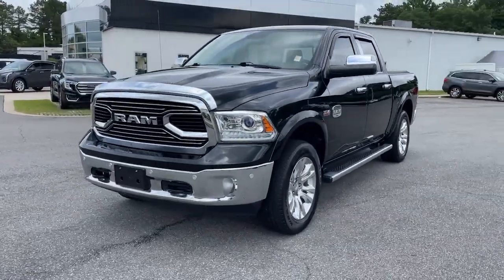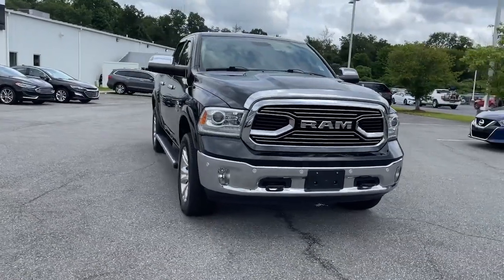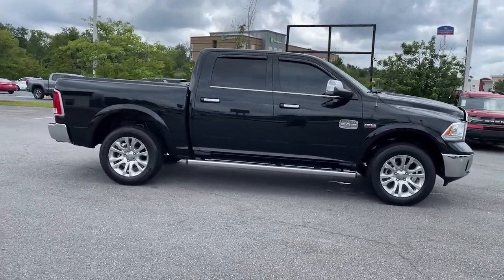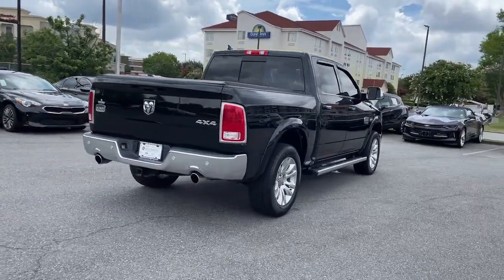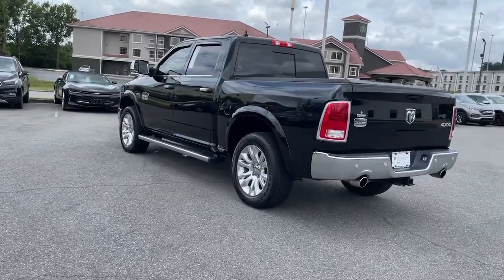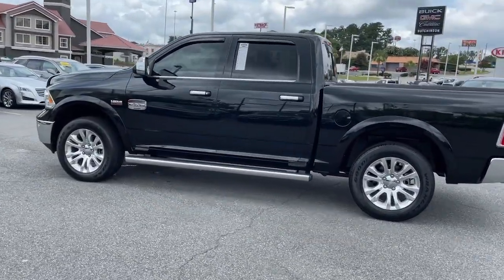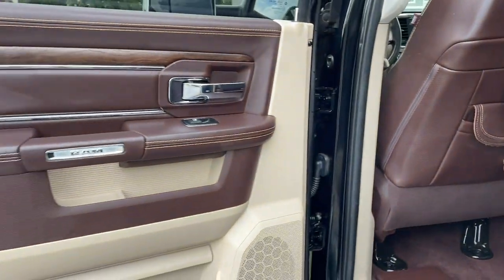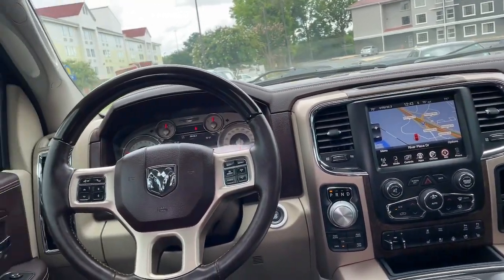2017 Ram 1500 Macon, Warner Robins, Perry, Thomaston, Dublin, GA HS689014K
Black Forest Green Pearlcoat Used 2017 Ram 1500 available in Macon, Georgia at Hutchinson Kia of Macon. Servicing the Warner Robins, Perry, Thomaston, Dublin, GA area.
2017 Ram 1500 Laramie Longhorn - Stock#: HS689014K - VIN#: 1C6RR7PT5HS689014

This vehicle includes the following features and options Protection Group Quick Order Package 26K Longhorn (Chrome Grille w/RAM Letters) Trailer Tow Mirrors & Brake Group (Class IV Receiver Hitch and Trailer Brake Control) 1 Yr. Trial (Registration Required) 10 Speakers 115V Auxiliary Power Outlet 20 x 9 Polished Aluminum Wheels 3.21 Rear Axle Ratio 3.92 Rear Axle Ratio 4-Wheel Disc Brakes 8.4 Touchscreen Display ABS brakes Active Grille Shutters Adjustable pedals Air Conditioning Alloy wheels AM/FM radio Anti-Spin Differential Rear Axle Audio Jack Input for Mobile Devices Audio memory Auto High-beam Headlights Auto-dimming door mirrors Auto-dimming Rear-View mirror Automatic temperature control Brake assist Bright Rotary Shifter Bucket Seats Center Hub Chrome Tubular Side Steps Delay-off headlights Driver door bin Driver vanity mirror Dual front impact airbags Dual front side impact airbags Electronic Shift Electronic Stability Control Electronically Controlled Throttle Emergency communication system: Uconnect Access Engine Oil Heat Exchanger Folding Flat Load Floor Storage Front anti-roll bar Front Bucket Seats Front Center Armrest w/Storage Front dual zone A/C Front fog lights Front reading lights Front wheel independent suspension Fully automatic headlights Garage door transmitter Genuine wood dashboard insert Genuine wood door panel insert GPS Antenna Input GPS Navigation HD Radio Heated door mirrors Heated Front Seats Heated front seats Heated rear seats Heated Second Row Seats Heated Steering Wheel Heated steering wheel Heavy-Duty Engine Cooling Hemi Badge High Back Seats Illuminated entry Integrated Voice Command w/Bluetooth Leather Shift Knob Leather steering wheel Low tire pressure warning Media Hub (USB AUX) Memory seat Navigation System Occupant sensing airbag Overhead airbag Overhead console Panic alarm ParkView Rear Back-Up Camera Passenger door bin Passenger vanity mirror Pedal memory Power 10-Way Memory Driver & 6-Way Passenger Seats Power door mirrors Power driver seat Power Lumbar Adjust Power passenger seat Power steering Power Sunroof Power windows Premium Filigree Leather Seats Radio data system Radio: Uconnect 3C Nav w/8.4 Display Rain sensing wipers Rear 60/40 Split Folding Seat Rear anti-roll bar Rear seat center armrest Rear step bumper Remote keyless entry Remote USB Port Security system Single Disc Remote CD Player SIRIUSXM Satellite Radio SIRIUSXM Traffic SIRIUSXM Travel Link Speed control Split folding rear seat Steering Wheel Mounted Audio Controls Steering wheel mounted audio controls Tilt steering wheel Traction control Trip computer Turn signal indicator mirrors Uconnect Access Variably intermittent wipers Ventilated Front Seats Ventilated front seats and Wheels: 20 x 9 Aluminum Polish/Brown Insert. Clean CARFAX. 15/21 City/Highway MPG Black Forest Green Pearlcoat 2017 Ram 1500 Laramie Longhorn 4WD 8-Speed Automatic HEMI 5.7L V8 Multi Displacement VVTbrbrRecent Arrival! Odometer is 29054 miles below market average!